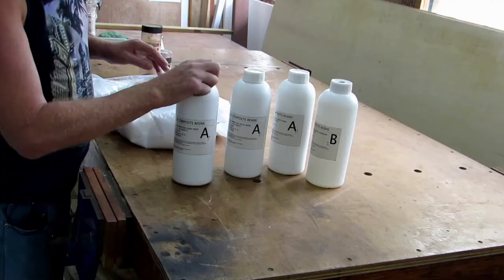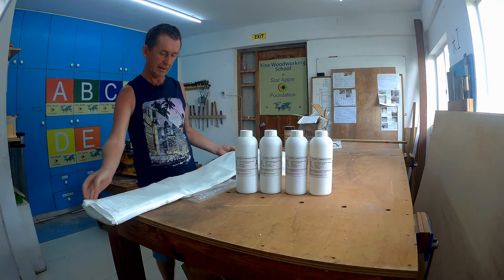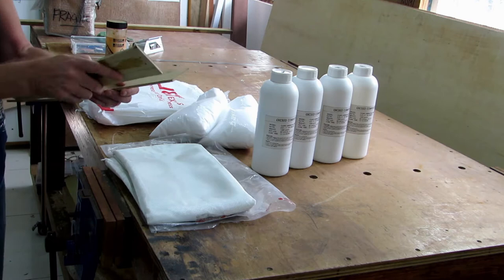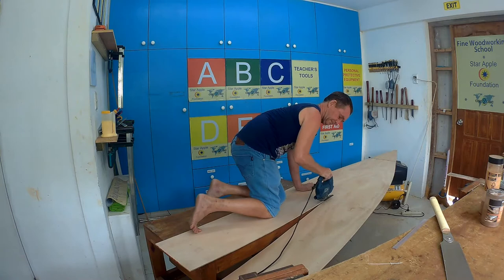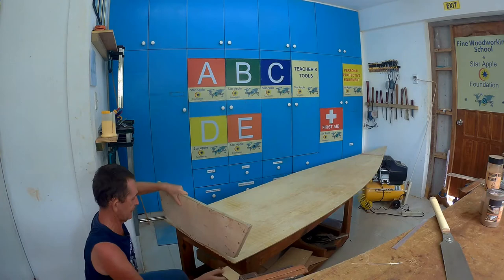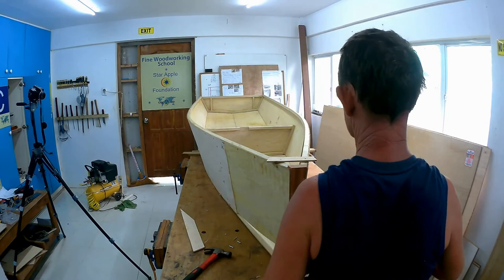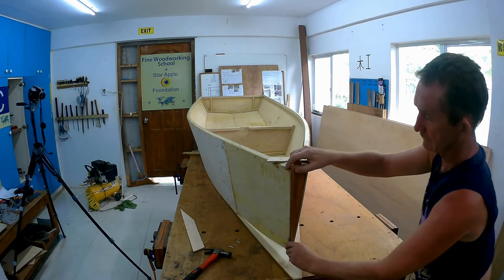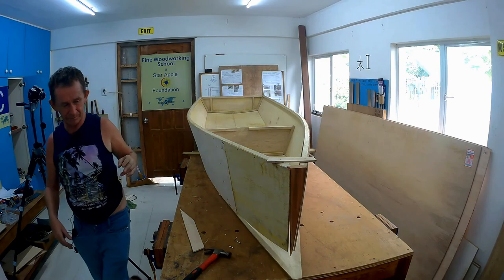Build a Tryst 10 Trimaran Sailboat - Pt. 5 - Our boat goes 3D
This is part 5 of my project to build a cheap trimaran sailboat from plans. In this part we join up the parts and go 3D. It is called a Tryst 10, and was designed by Richard Woods. The main hull is a Duo 10, which can be sailed, rowed or propelled by a 1.0 hp to 2.5 hp outboard motor.